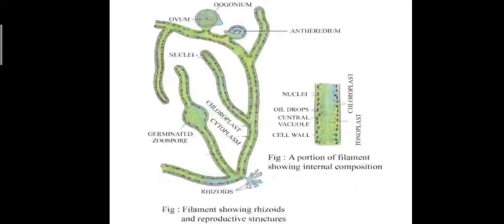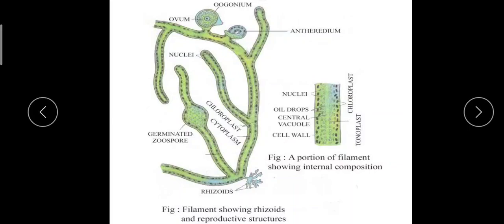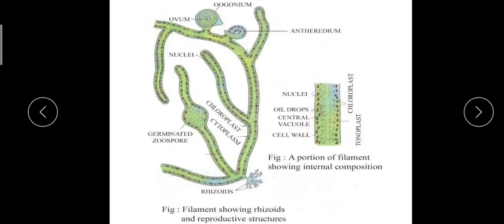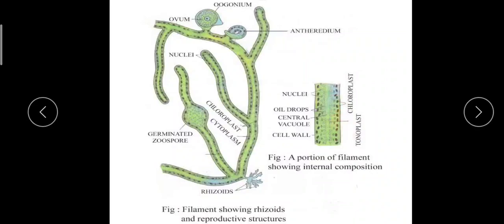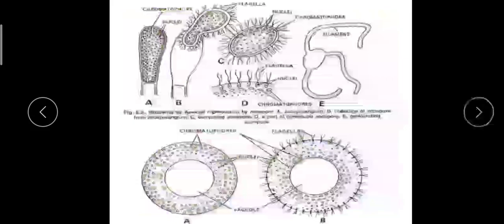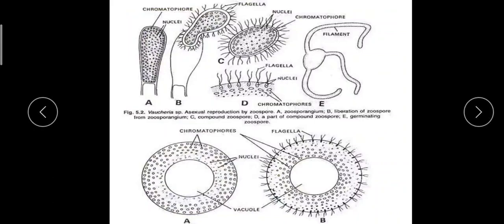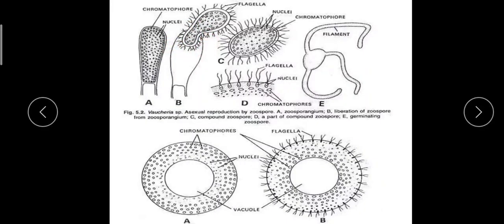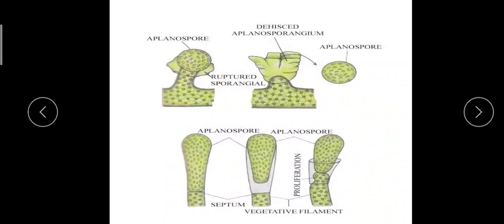Vaucheria- thallus structure and asexual reproduction